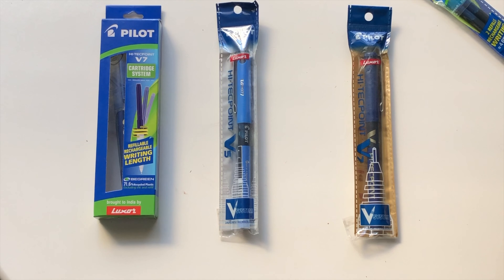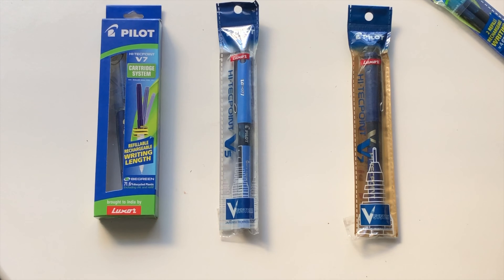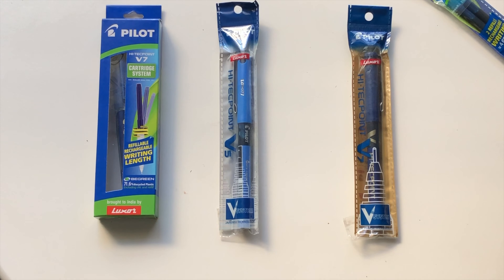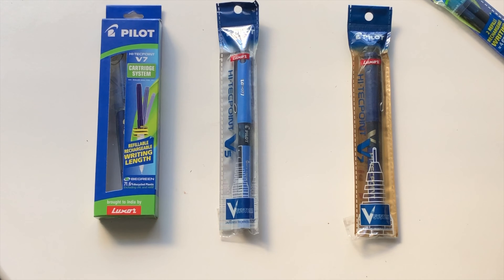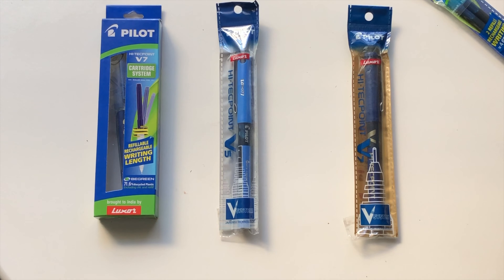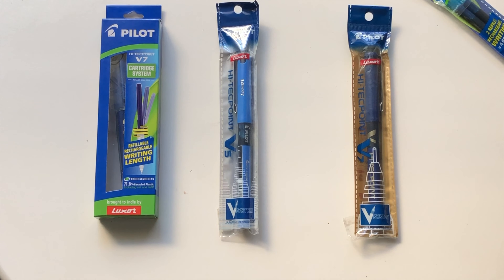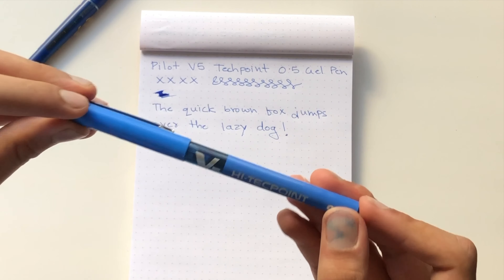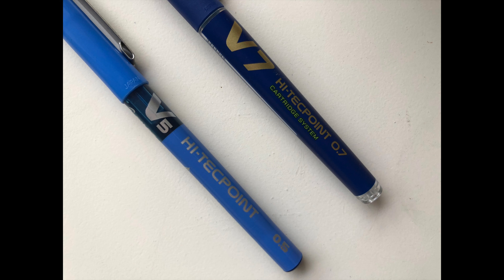Unboxing: Pilot V7 and Pilot V5 Gel Pen - Comparison, Overview & Writing Sample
This video is about the Unboxing of Pilot V5 and V7 Gel Pen! These pens are famous in the Gel Pen World in India and come for a renowned writing instrument company. In this video, we have a look at the packaging contents, the Unboxing experience and comparison between both the Gel Pens. At the end there is also writing sample of the gel pens. I loved Unboxing these gel pens. Check this video for more information on these pens!

My kit:

iPad Pro 9.7

MacBook Air

Thanks,
Fountain Pen Guy